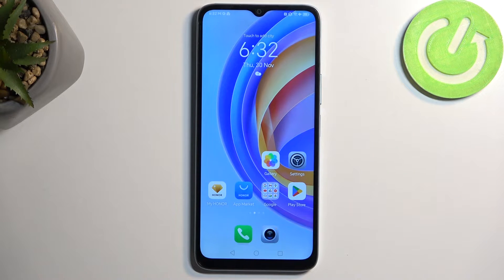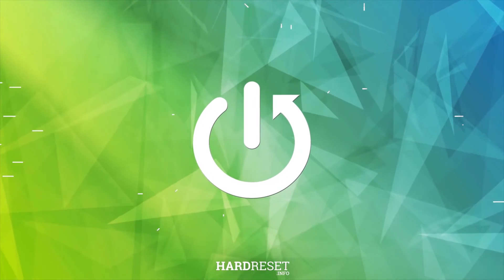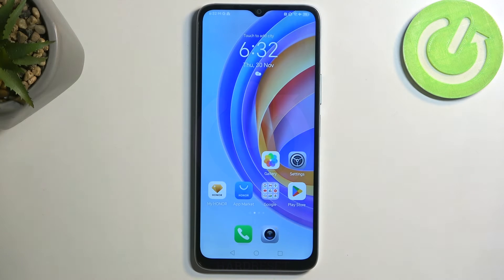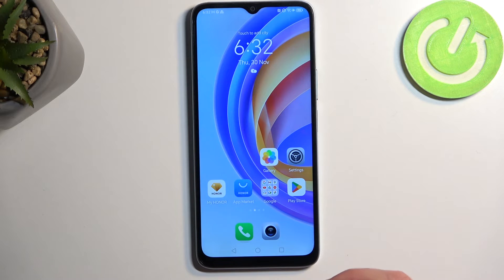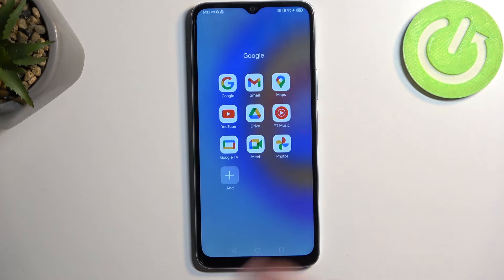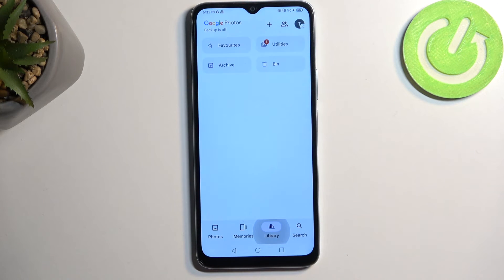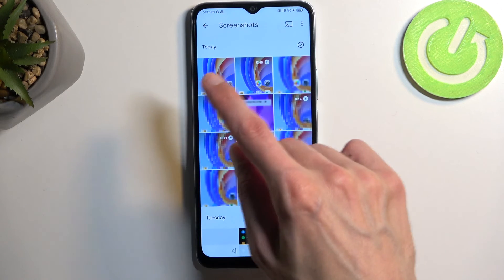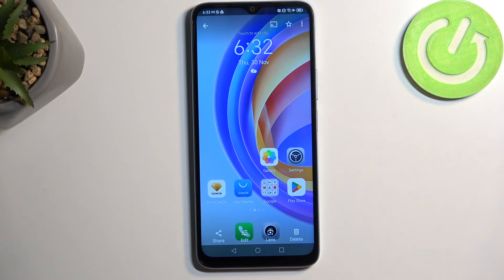How to Take Screenshot on Honor X6a – Catch Fleeting Content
Hi there! Have you ever been wondering how you can take screenshot on your Honor X6a? In today's video we're going to show you how you can take a screenshot on your Honor X6a just in a couple of simple steps. With that feature you can catch contents on the screen of your Honor X6a. So if you wish to learn how you can take screenshot on your Honor X6a, all you need to do is just watch this short video to the end, follow the instructions provided by our specialist and try to perform this operation yourself on your Honor X6a.

How to take a screenshot in Samsung Galaxy Tab A9? How to capture desktop in Samsung Galaxy Tab A9? How to save screen displayed on the screen in Samsung Galaxy Tab A9? How to take a screen snapshot in Samsung Galaxy Tab A9? How to save the screen in Samsung Galaxy Tab A9?